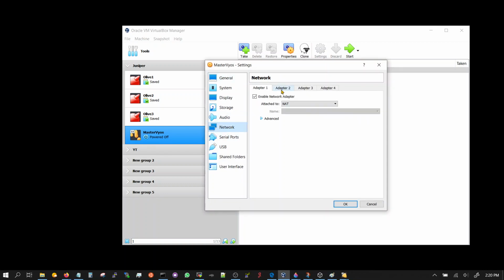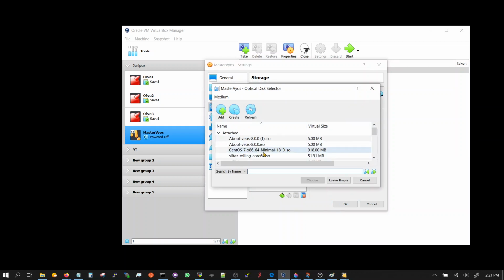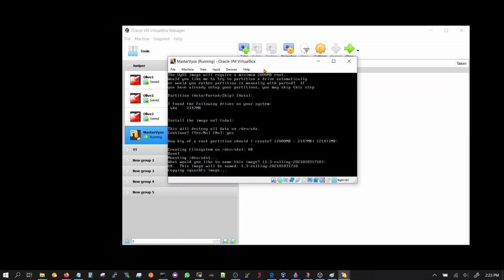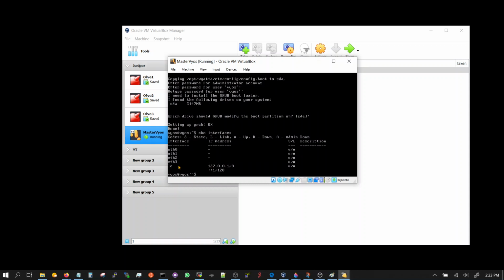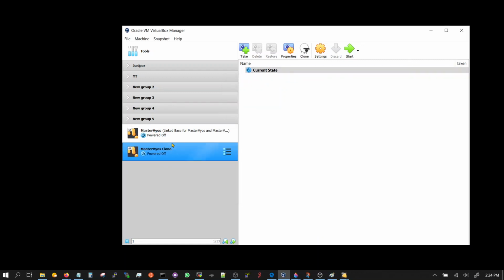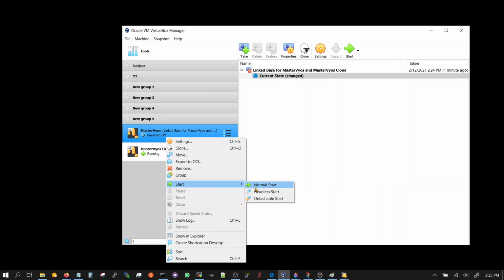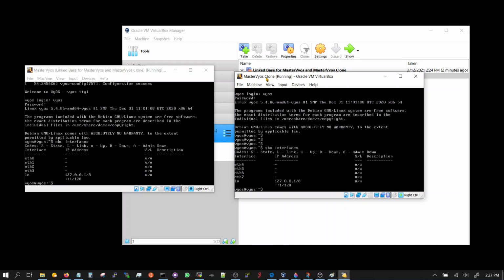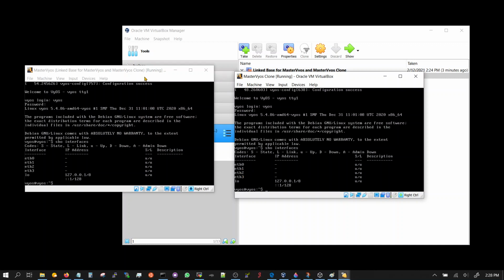Link Clone and fix interface numbers quickly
To create multi router lab you dont have to install multiple vyos images.
Link clone them and fix the interface numbering with this technique